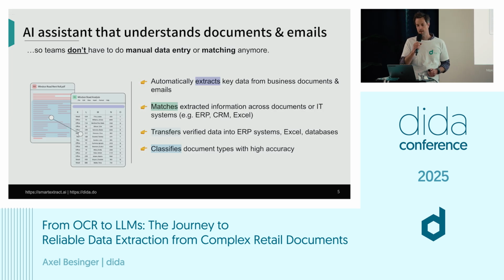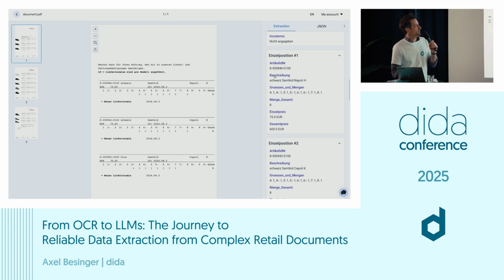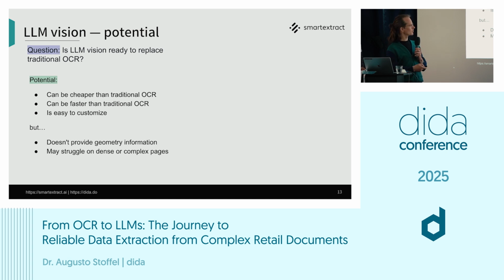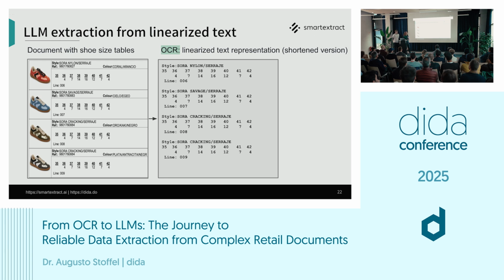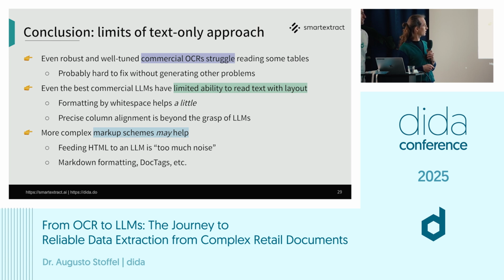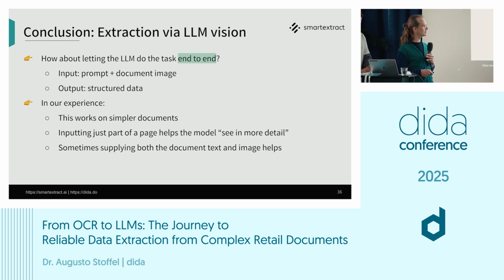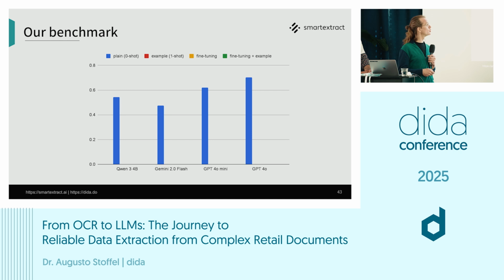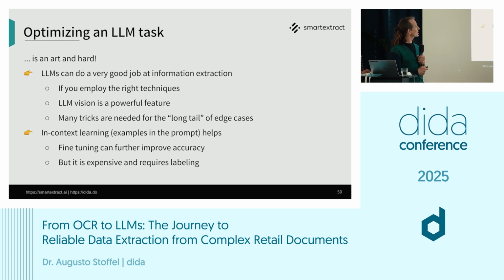Reliable Data Extraction from Complex Retail Documents | Axel Besinger & Dr. Augusto Stoffel (dida)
*Speaker:* Axel Besinger (dida), Dr. Augusto Stoffel (dida)

*Full Title:* From OCR to LLMs: The Journey to Reliable Data Extraction from Complex Retail Documents

*Abstract:* AI-powered data extraction works - until it doesn’t. When handling structured tables in invoices, orders, or financial documents, we expect OCR, LLMs, and Vision AI to extract data reliably. However, complex documents - e.g. nested tables, irregular structures, and edge cases - pose real challenges for document data extraction AI models. With our solution smartextract, we tackled a real-world customer challenge: automating order entry from complex order documents and tables for a German shoe retailer: OCR and text-based LLMs struggled, Vision LLMs were inconsistent. Only extensive customization could solve the appearing problems - including segmentation, few-shot prompting, fine-tuning, and even the possibility of training a custom computer vision model. In this talk, we will show why standard AI models struggle with complex tables and demonstrate in which cases segmentation helps. Further, we will show benchmarks of commercial vs. open-source models and discuss the trade-offs between OCR, LLMs, and computer vision models.